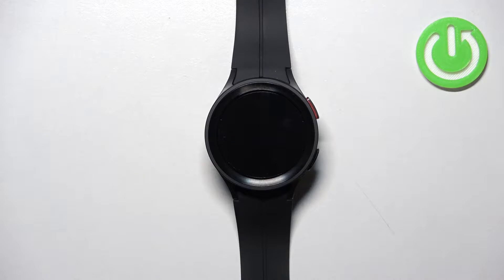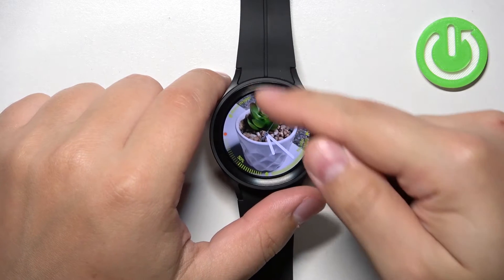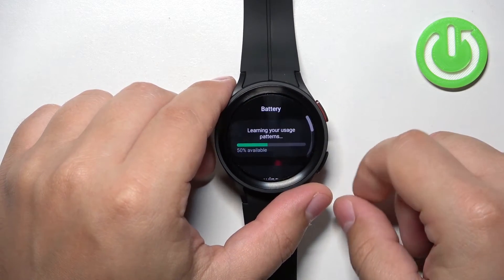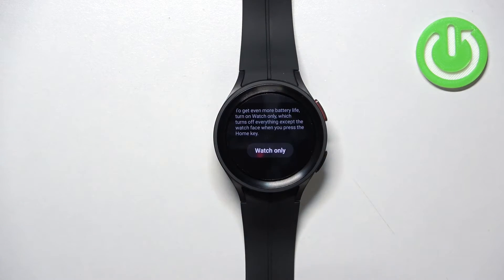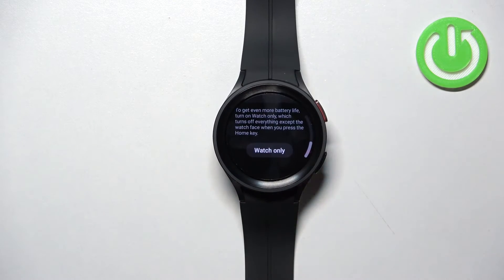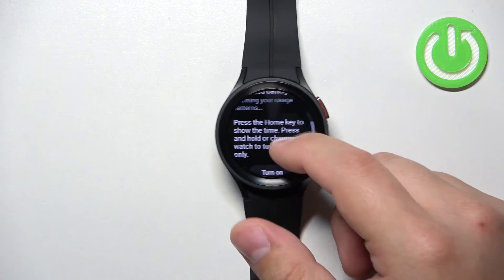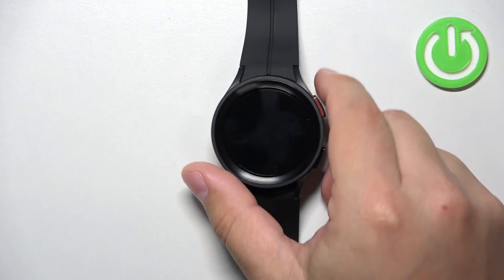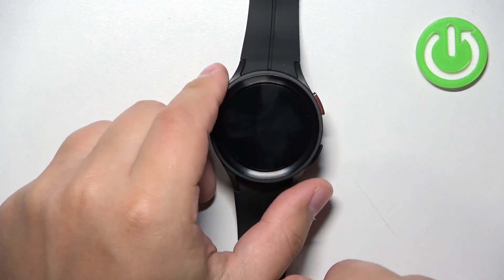How to Enable / Disable Power Saving Mode in Samsung Galaxy Watch 5 Pro?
Power Saving Mode allows us to save the battery on our watch, extend the operation on a single charge, it affects other functions and in general the watch may slow down a bit.

How to Activate Power Saving Mode in Samsung Galaxy Watch 5 Pro? How to Switch Off Power Saving Mode in Samsung Galaxy Watch 5 Pro? How to Turn Off Power Saving Mode in Samsung Galaxy Watch 5 Pro?